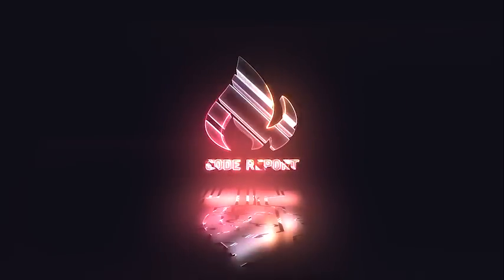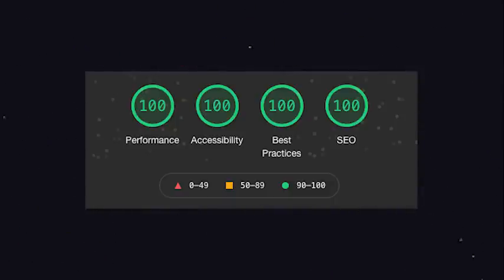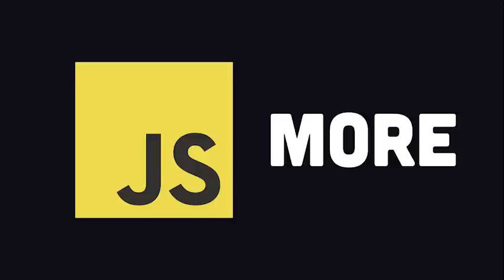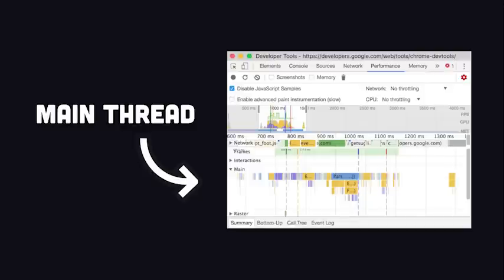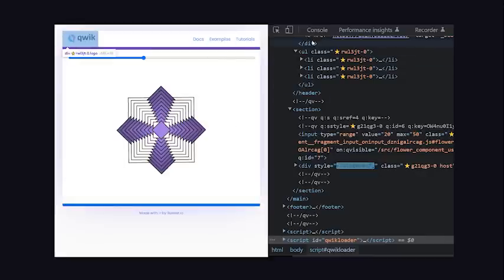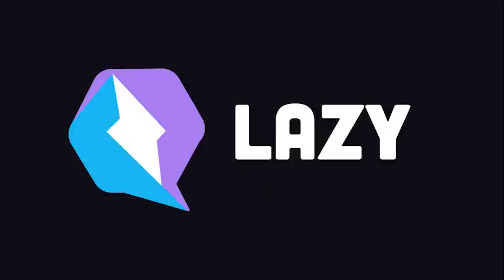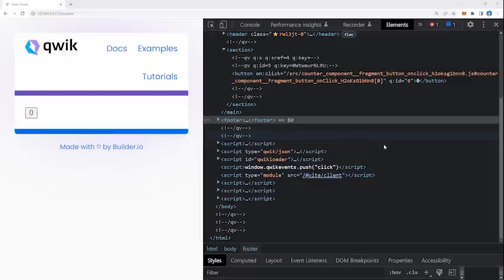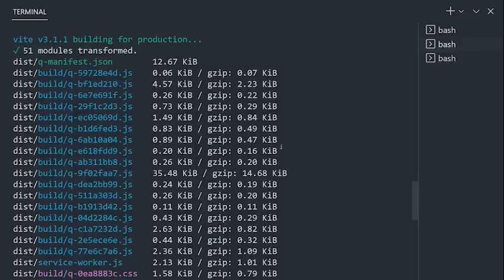Qwik… the world's first O(1) JavaScript framework?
Qwik is a JavaScript framework that uses a new rendering paradigm called resumability. It can serialize a JavaScript app into HTML, thus eliminating the need for the hydration technique used in meta-frameworks like Next.js.

🔗 Resources

🔖 Topics Covered

- What is Qwik framework?
- Qwik vs React
- Qwik vs Angular
- Best JS frameworks of 2022
- How to make JS bundle smaller?